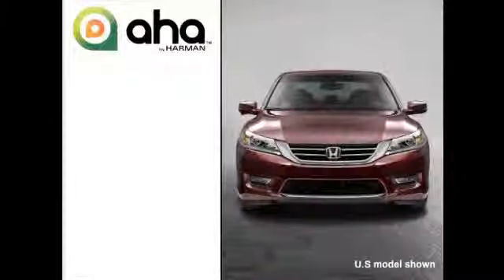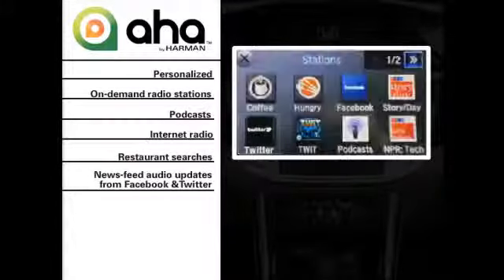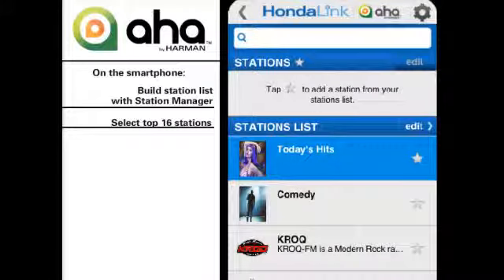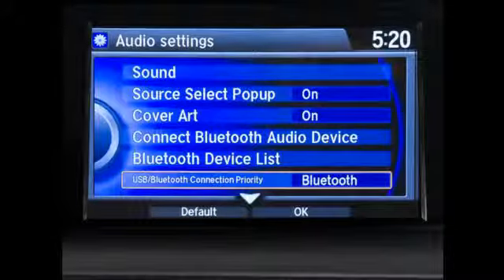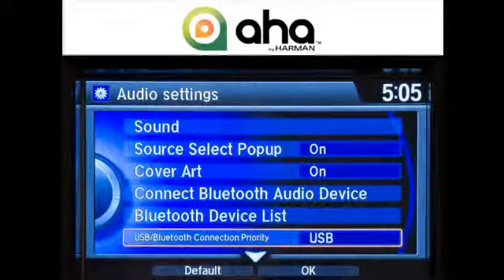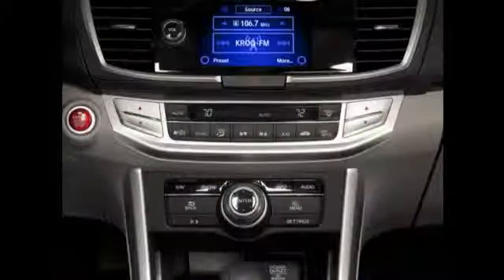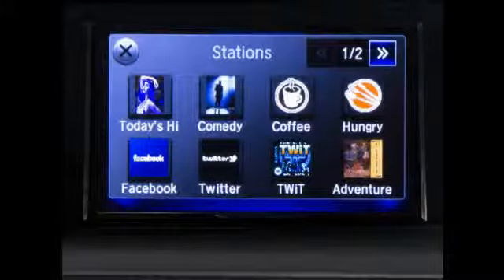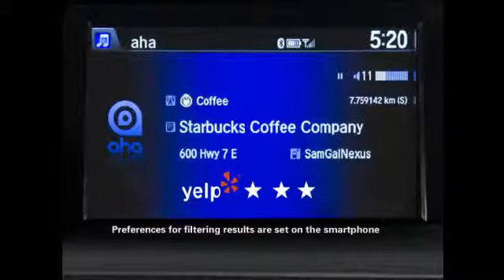HondaLink featuring Aha